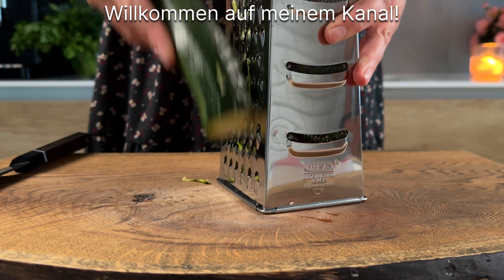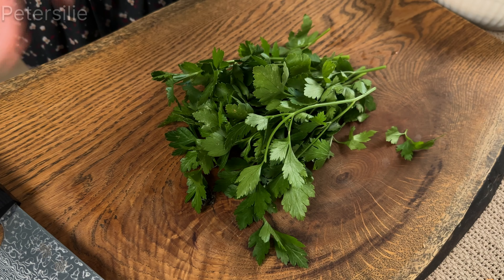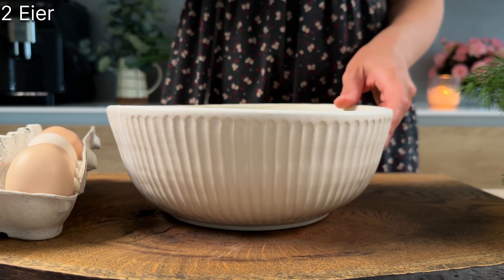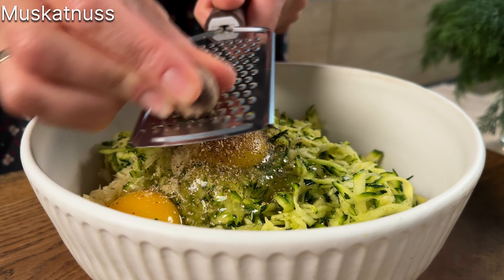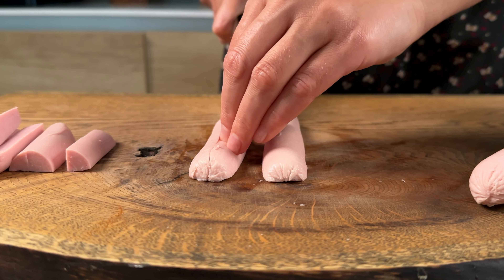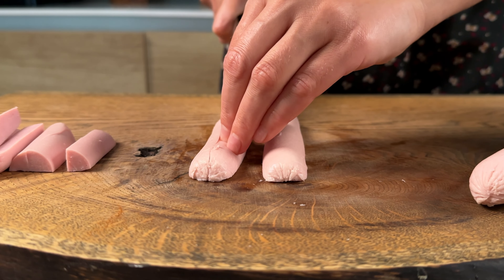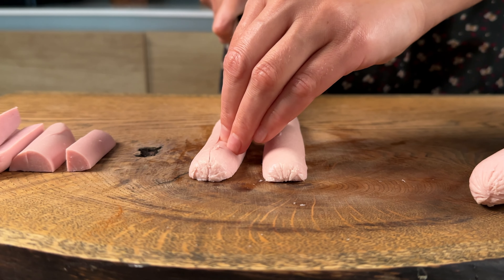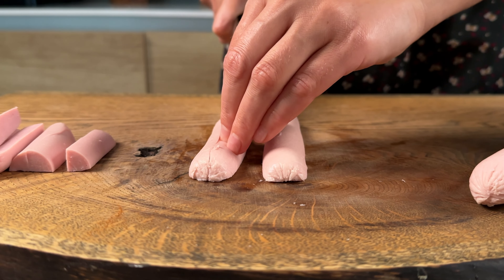Zucchini verschwindet in einer Minute! Kinder bitten darum, sie jeden Tag zu kochen!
Liebe Freunde, probiert dieses tolle und sehr einfache und günstige Rezept. Und Sie werden überrascht sein, wie toll es schmeckt. Innen zart und mit knuspriger Kruste. Dies ist ein großartiger Snack oder Hauptgericht, das Sie jeden Tag essen können. Habt alle einen schönen Tag 🥰🥰🥰
- Untertitel sind in allen Sprachen verfügbar. 💡 SIE KÖNNEN UNTERTITEL AKTIVIEREN, indem Sie auf den Text [cc] in der oberen rechten Ecke und die drei Punkte in der oberen rechten Ecke des Videos klicken und auf ÜBERSETZUNG klicken -

Zutaten:

- 1 Zucchini
- 1 Karotte
- Petersilie
- 2 Eier
- 1 Knoblauchzehe
- Schwarzer Pfeffer
- Muskatnuss
- Paprika
- Italienische Kräutermischung
- 100 g Mehl
- 3 Würstchen
- 100 g Mehl
- Olivenöl
- 3 Eier
- Salz
- Schwarzer Pfeffer
- 2 EL körniger Hüttenkäse
- 1 Paprika
- 1 Tomate
- Frühlingszwiebel
- Dill

Freunde, wenn euch dieses Video gefallen hat, könnt ihr die Entwicklung des Kanals unterstützen:
 Du kannst einen KOMMENTAR SCHREIBEN oder mir eine Frage zum Rezept stellen. Ich werde Ihnen sehr gerne antworten.
 Sie können dieses Video auch mit Ihren Freunden in sozialen Netzwerken teilen, damit sie wissen, welches Gericht Sie als nächstes kochen möchten.

   Guten Appetit!

🔔 Klicke auf die Glocke, um neue Rezepte zu sehen!